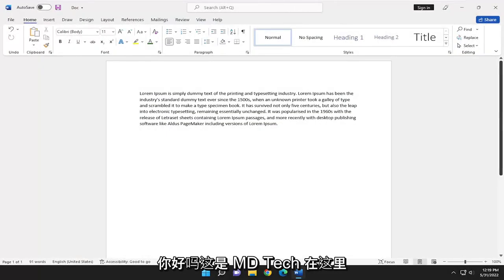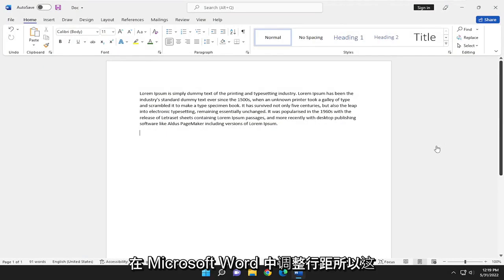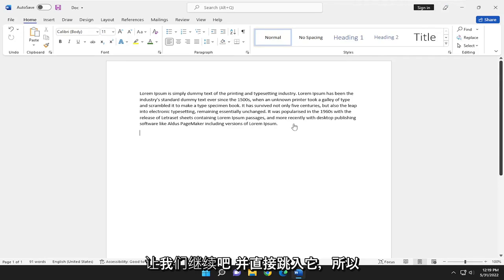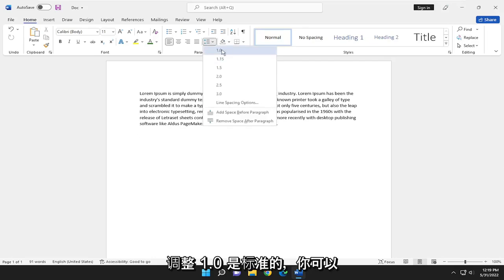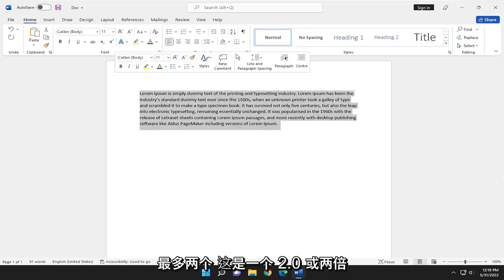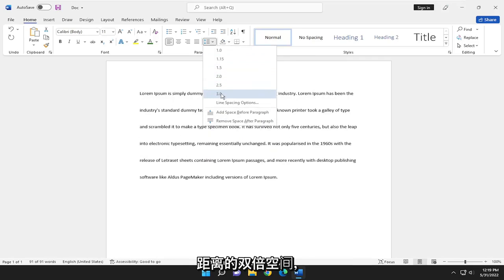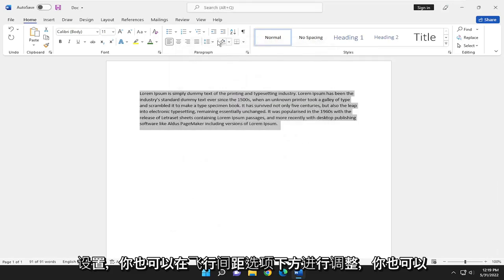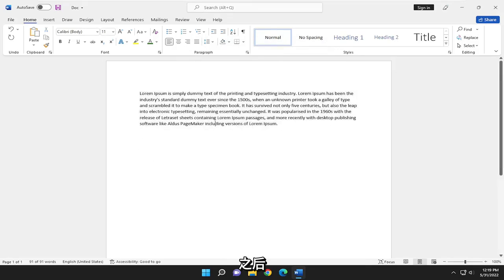Word行间距怎么调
如何在 Microsoft Word 中调整行间距 [教程]

您可以通过设置行距来控制文档中文本行之间的垂直间距。 或者，您可以通过设置段落前间距或段落后间距来更改文档中段落之间的垂直间距。 您还可以选择将文本行放在一起或将段落放在页面上。

本教程中解决的问题：
行距字
双行间距字
1.5行间距字
改变行间距词
单行间距词
行间距word文档
减少行距字
去除行间距字
行距字mac
单词的行间距

作为 Microsoft Office 套件的一部分，Microsoft Word 用作基本的文字处理程序——几乎所有企业都需要文字处理，因此了解如何使用您的软件至关重要。 Word 的现代迭代添加了一些奇特的功能，例如跨平台兼容性和触摸屏交互性，但基本功能仍然存在； 您仍然可以调整行距，即一行基线与下一行基线之间的距离。

本教程将适用于 Windows（如戴尔、惠普、联想、三星、东芝、宏碁、华硕）和 macOS（MacBook Air、MacBook Pro、MacBook Mini）设备的 Microsoft Word 2021、2019、2013 和 2010。